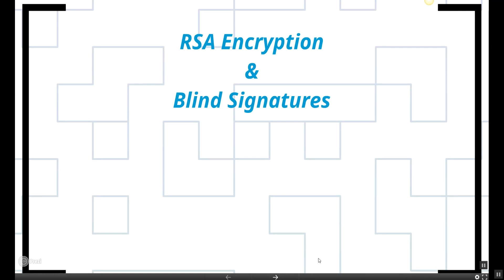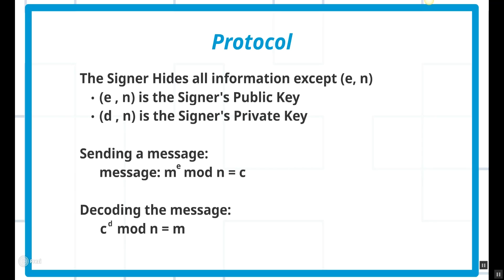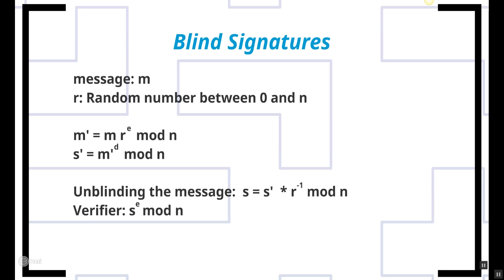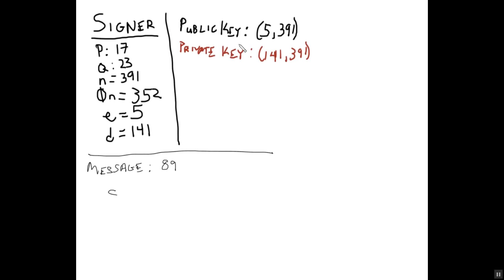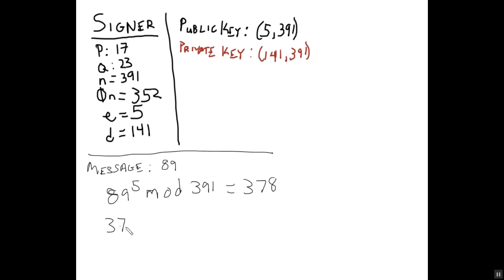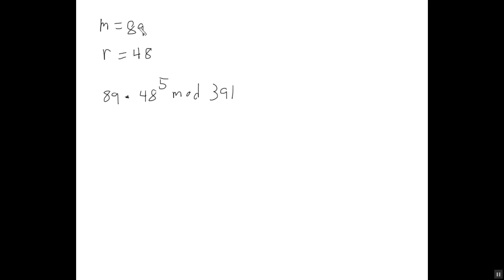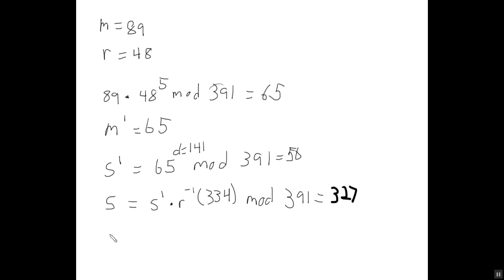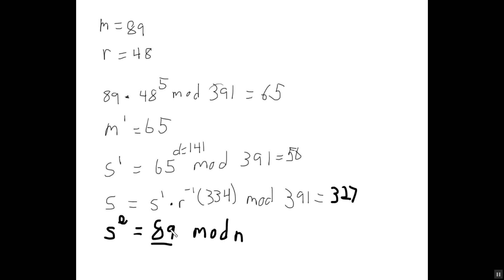RSA and Blind Signatures Example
Simple introduction of David Chaum's blind signatures utilizing RSA Encryption.  There are inverse mod calculators online for computing the inverse of (r)

To make this video I used:
Prezi, smoothdraw3, Jing, and snagit